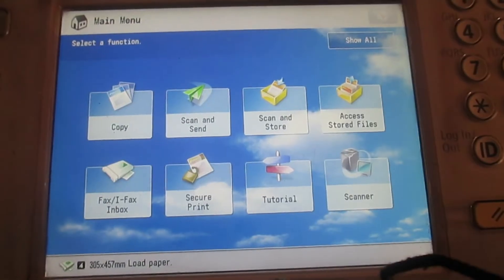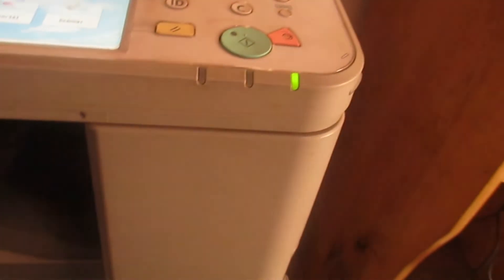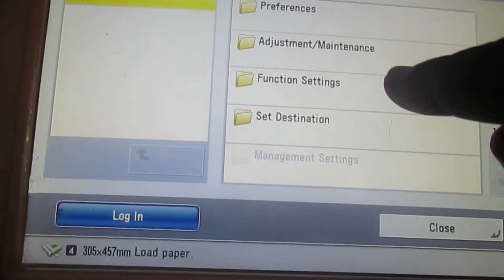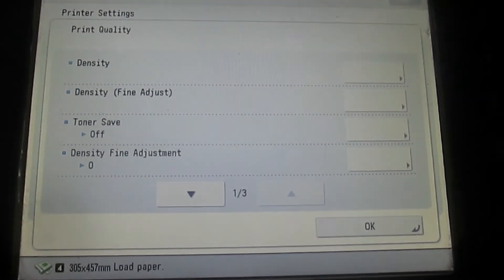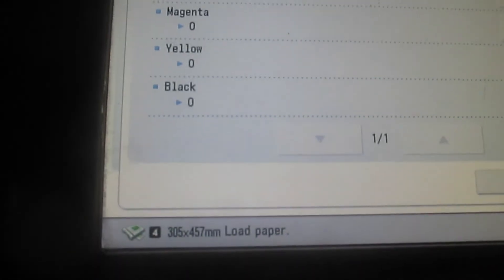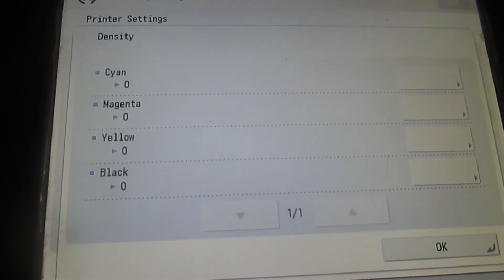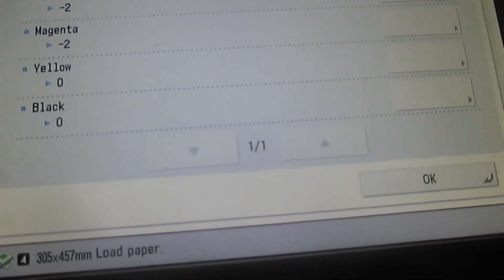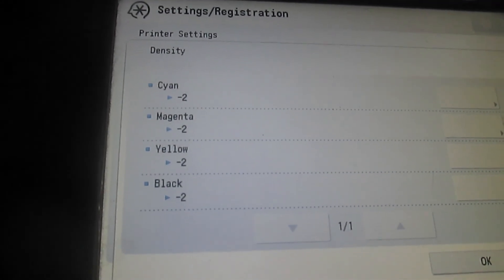HOW TO REDUCE THE PRINT DENSITY OR QUANLITY OF YOUR CANON PRINTER(COLORED PRINTER).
"Unlock the secrets to efficient printing with our step-by-step guide on reducing print density and enhancing print quality on your Canon colored printer. Whether you're frustrated with ink consumption or seeking clearer, more vibrant prints, This tutorial has you covered. Join me as we delve into easy-to-follow techniques for adjusting printer settings, conserving ink, and troubleshooting common issues. Streamline your printing process and elevate your output quality with our expert tips and tricks. Don't let printing challenges hold you back – optimize your Canon printer today for crisp, cost-effective results!"